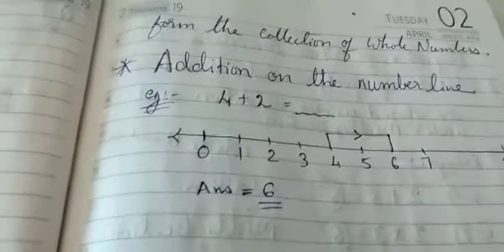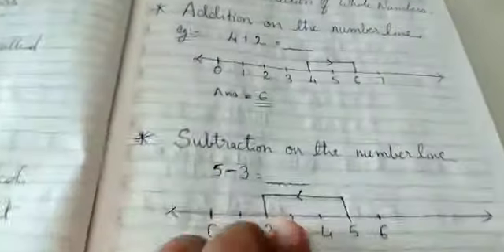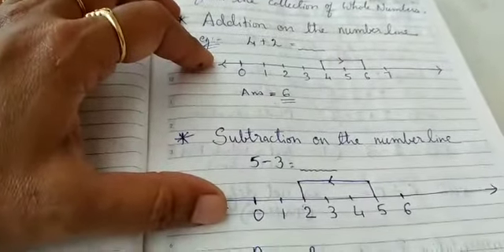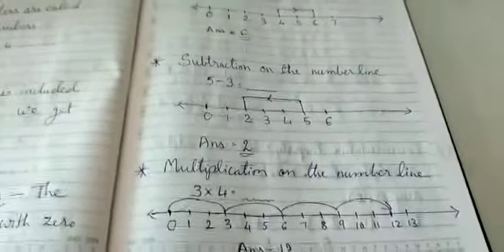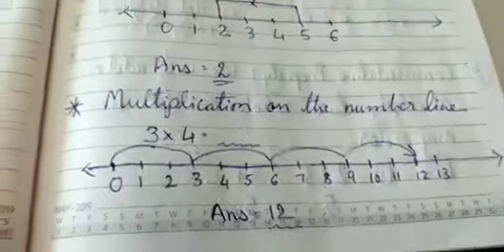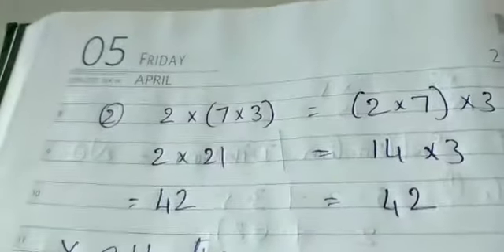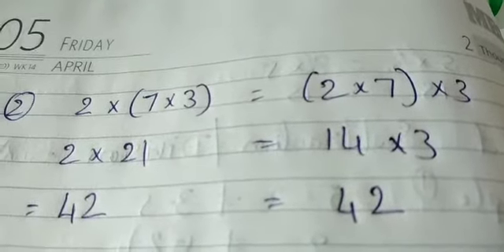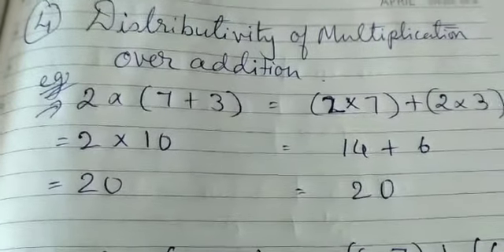Std 6 Maths Unit 2 Part 1